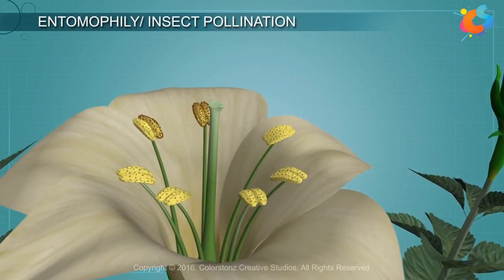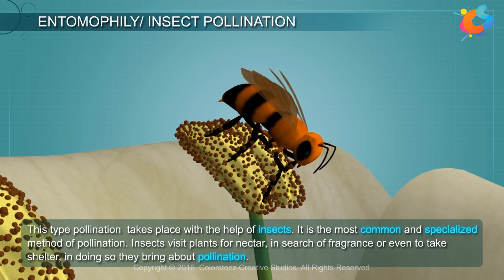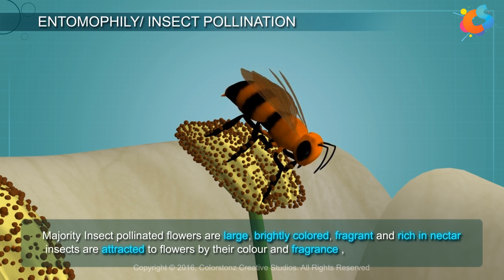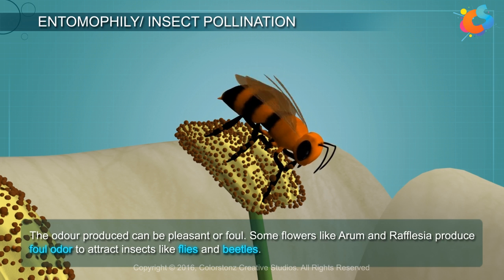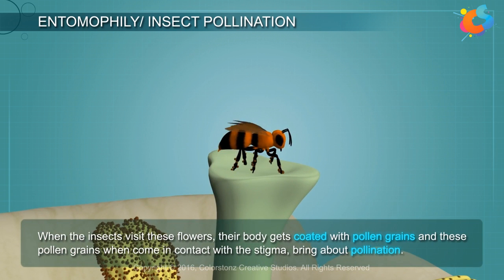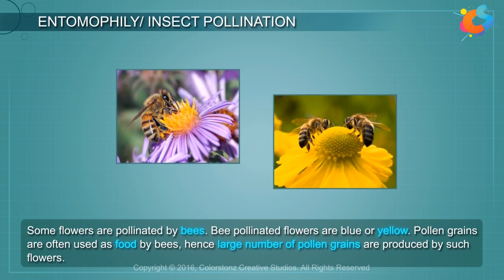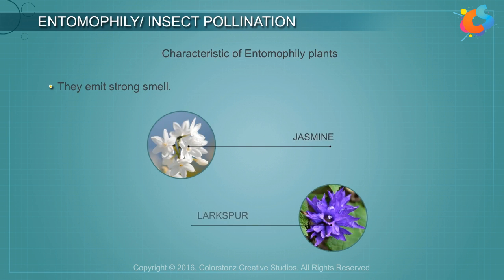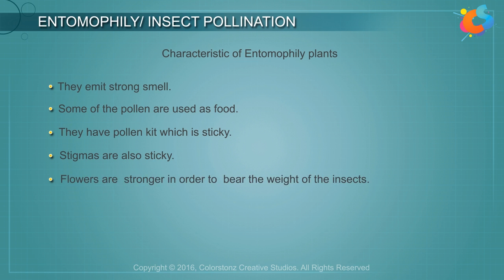Entomophily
Entomophily is a type of pollination that takes place with the help of insects. Insects are attracted to flowers by their color and fragrance. Majority of Insect pollinated flowers are large, brightly coloured, fragrant and rich in nectar. The odour produced can be pleasant or foul. In order to sustain frequent insect visits, the flowers reward these insects with abundance of nectar and pollen grains. When the insects visit these flowers, their body gets coated with pollen grains and these pollen grains when come in contact with the stigma, bring about pollination.Some flowers are pollinated by bees. Bee pollinated flowers are blue or yellow. Pollen grains are often used as food by bees; hence large number of pollen grains is produced by such flowers.